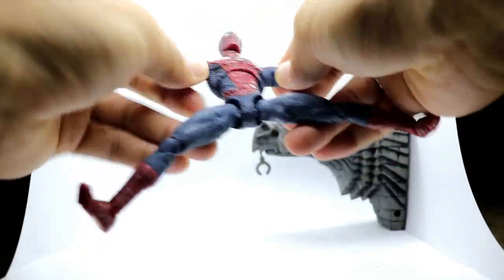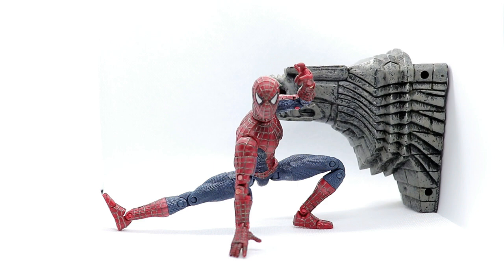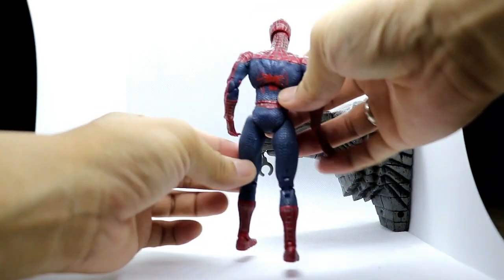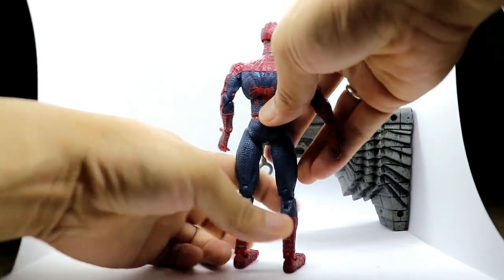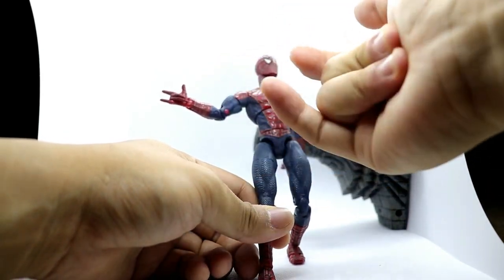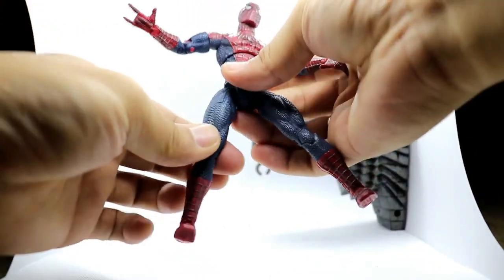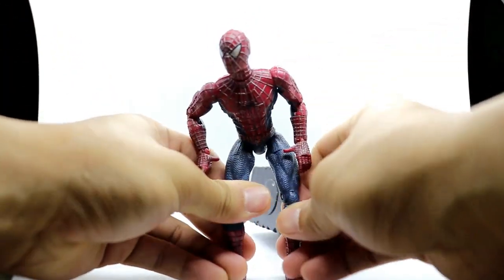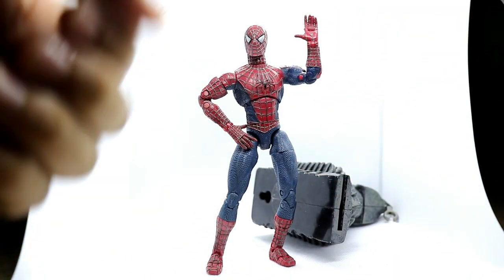LOOSE TOY REVIEW: Spider-Man (2002) | Mr Pogi Tv Toy Review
This action figure review is intended for 13 years old and above.

So Let's review an old toy!

Spider-Man 2002, it's still awesome!

Join the Facebook page Toy Concord Philippines!

IG PHOTOGRAPHY : @brotographersmanila
IG TOY PHOTOGRAPHY : @mrpogitoys

About Me:
Name : Eduardo Gomez Jr.
Camera: Canon EOS 200D / Iphone 6 Plus / Samsung A7
Editing Software: Wondershare Filmora